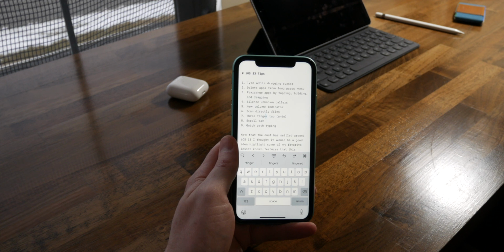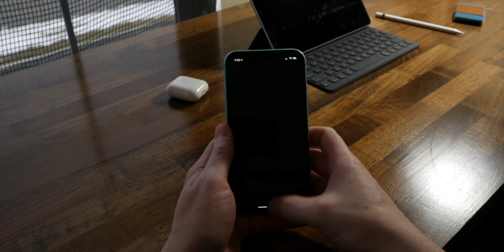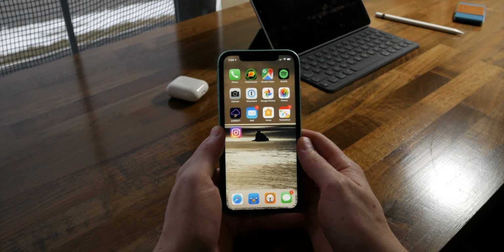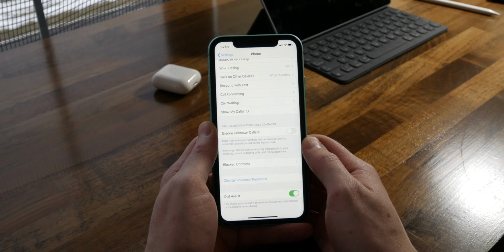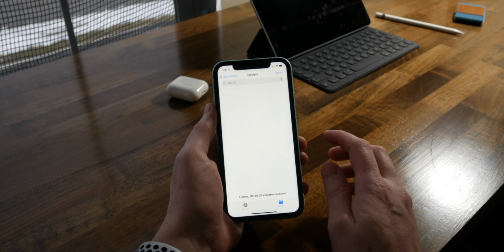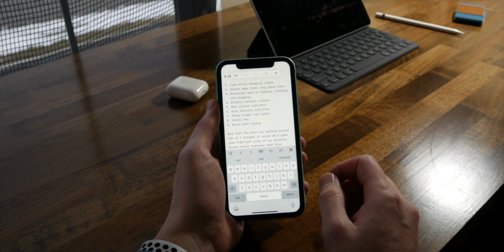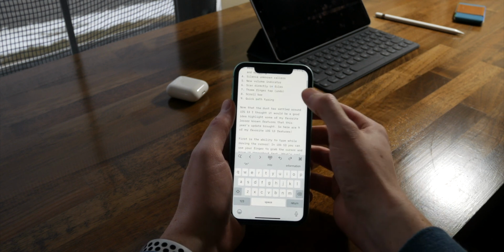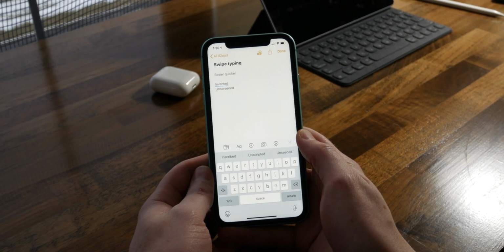iPhone Tips 3.0: iOS 13 - Things You Didn't Know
Apple's iOS 13 has been out for a while now and with it came many cool new features. In this video I go over 9 of my favorite that you probably didn't know about! Or maybe you did know.